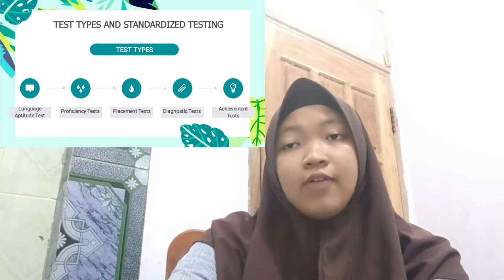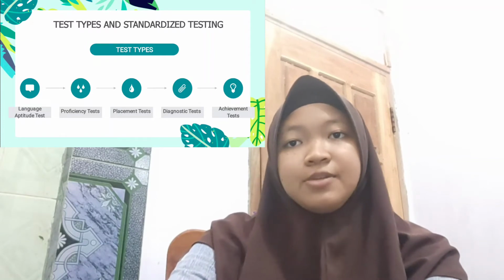TEST TYPE AND STANDARDIZED TESTING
Name : Mif Takhul Ulummil Makripah Muhtar
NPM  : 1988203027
Class : 6B
Task   : Language Assessment Development